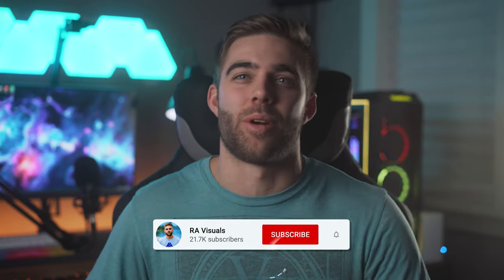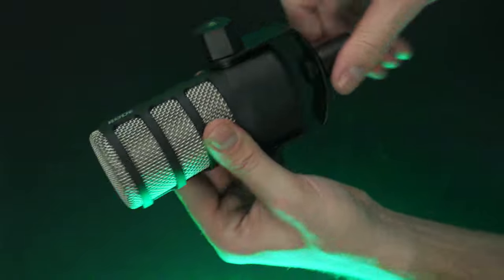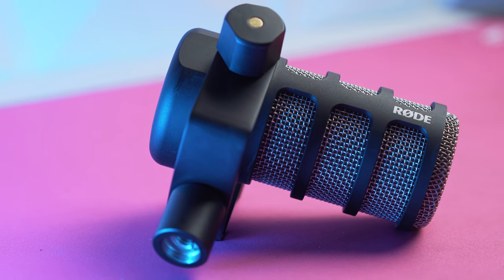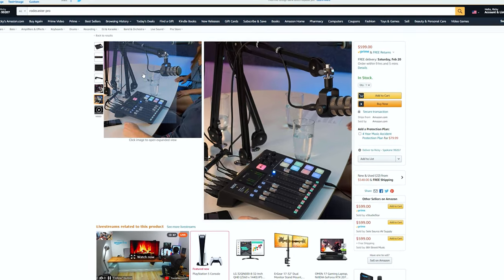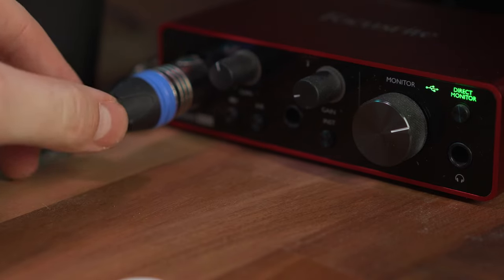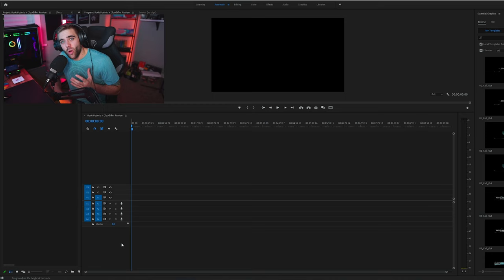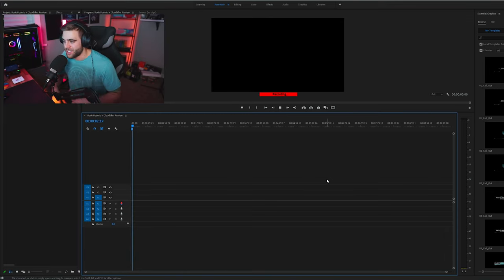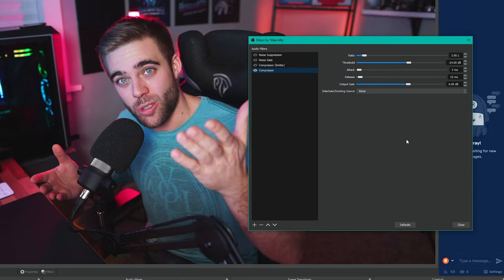Rode Podmic + Cloudlifter + Focusrite Scarlett Solo | Review, Setup, Settings & Sound Tests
Timestamps
00:00 - Intro
01:23 - Useless Unboxing
02:10 - Tech Specs & Features
03:50 - Build Quality
05:15 - My Podmic + Scarlett Solo Setup
07:11 - Podmic + Focusrite Scarlett Solo Talking
08:31 - Podmic + Cloudlifter + Scarlett Solo Setup
09:23 - Podmic + Cloudlifter + Scarlett Solo Talking
11:00 - Adding Bass in Premiere Pro
13:28 - Adding Bass in OBS with a Compressor
14:28 - Pickup Pattern & Mic Technique
15:26 - Keyboard Test
16:28 - Adding The Windscreen
17:55 - Conclusion & Final Thoughts

Settings to make this sound like mine: Podmic + Cloudlifter + Focusrite Scarlett Solo @ Just over 50% gain + add +5db of bass in post